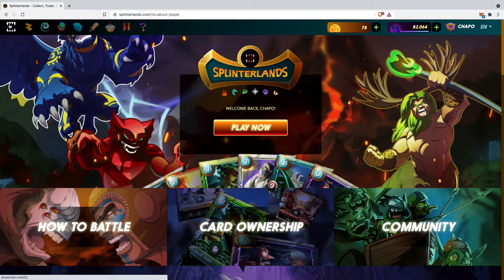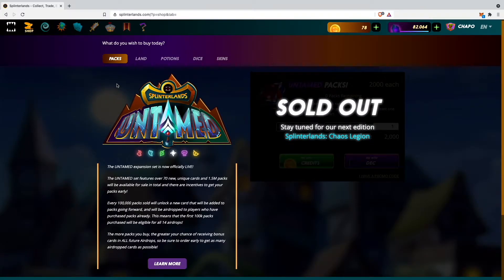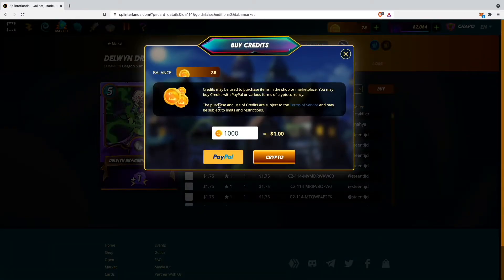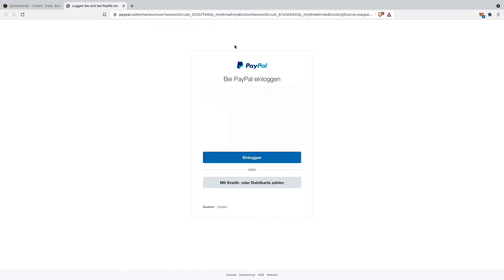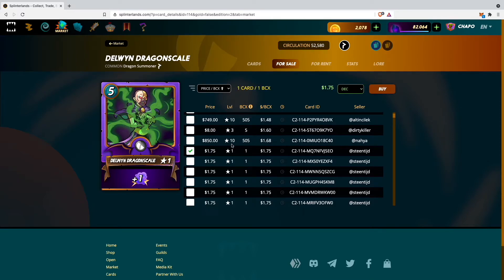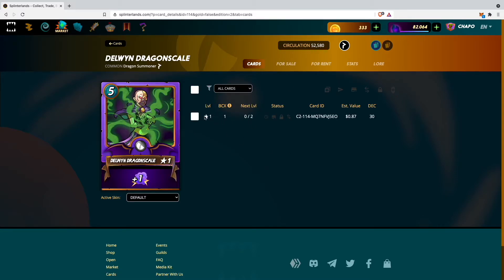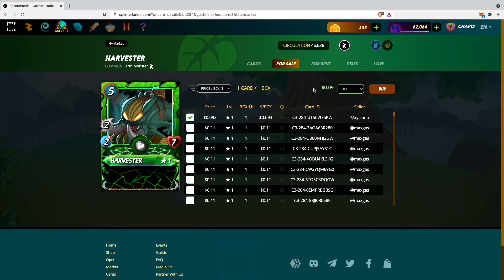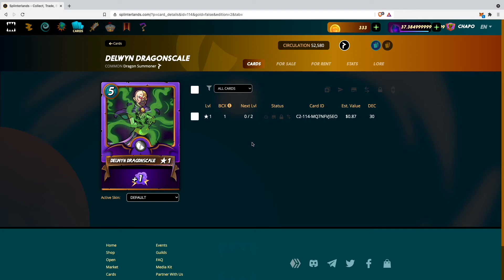How to Buy Cards on the Splinterlands Market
Hello guys and welcome to my new video. In todays video I am going to show you how to buy cards on the Splinterlands market.